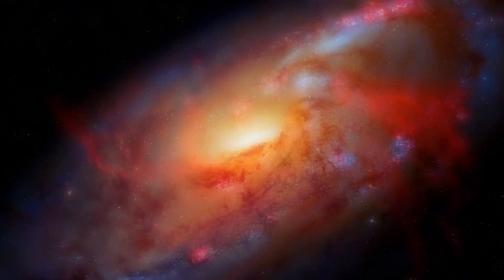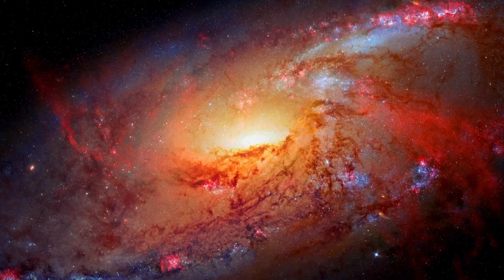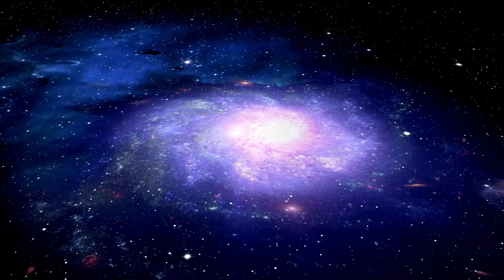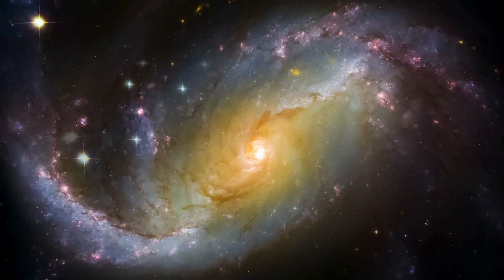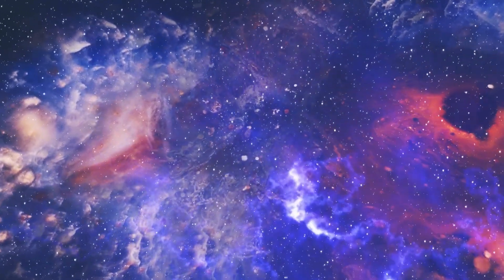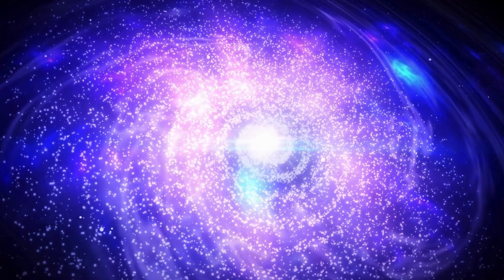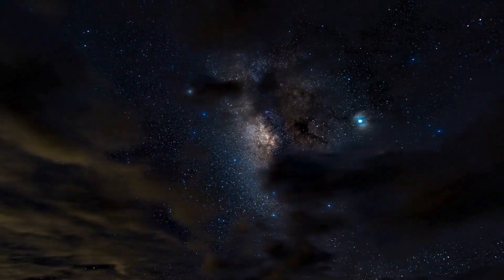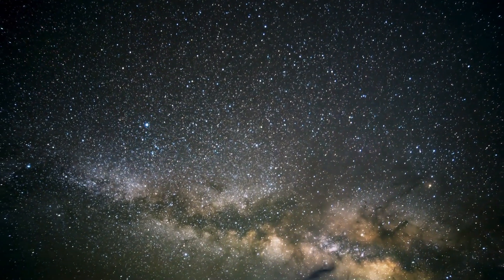Brian Cox: The Universe Existed Before The Big Bang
Join us for an eye-opening discussion with Brian Cox as he challenges the conventional wisdom about the origins of our universe. Discover his groundbreaking theories and explore the mind-bending concept that the cosmos may have existed long before the Big Bang. Prepare to expand your understanding of existence itself!